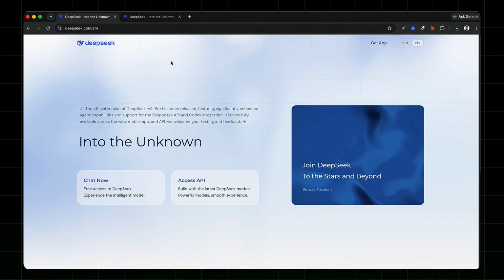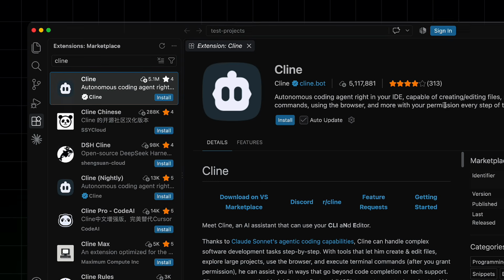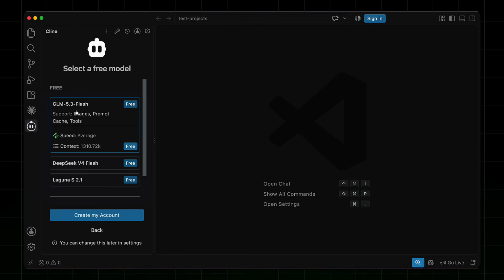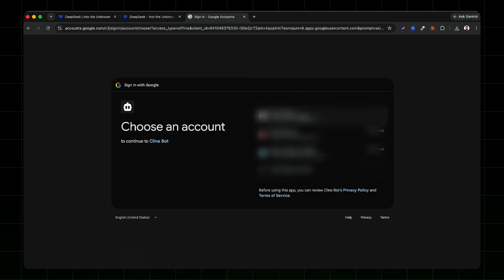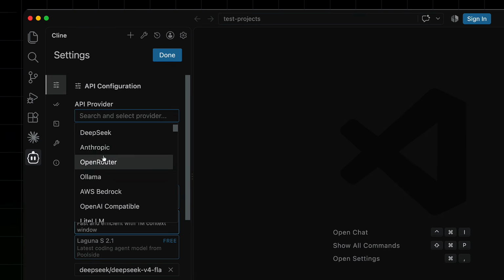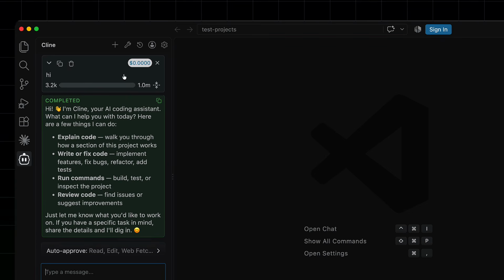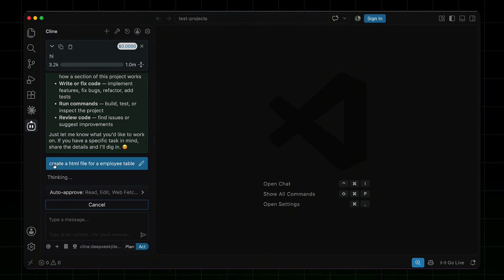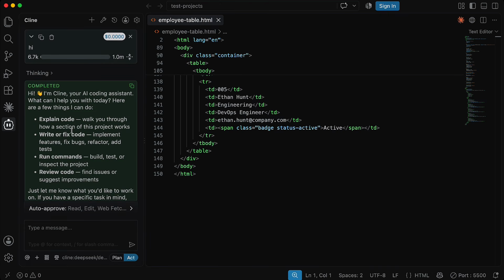How to Use DeepSeek v4 Flash Free in VS Code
🤖 In this video, I will show you How to Use DeepSeek in VS Code for Free using Cline, this is a step by step so you can follow along and use it in your own projects.

This method requires no API keys, no configuration, and no credit cards. It utilizes free cloud access via the Cline extension provider.